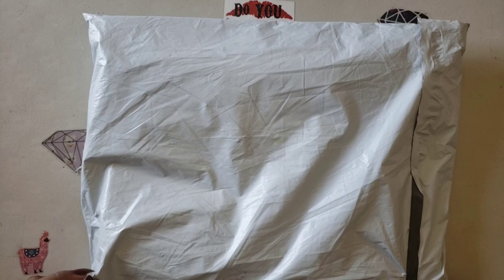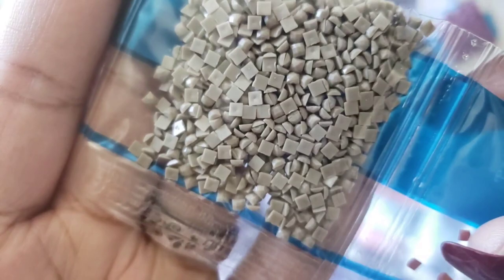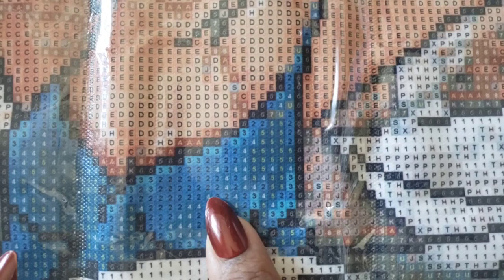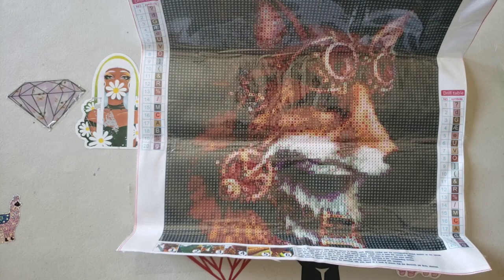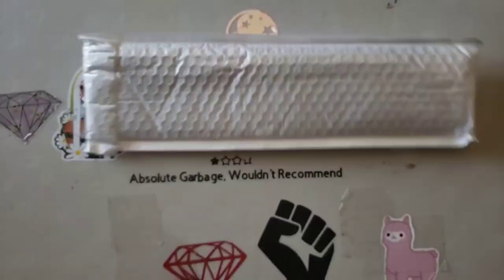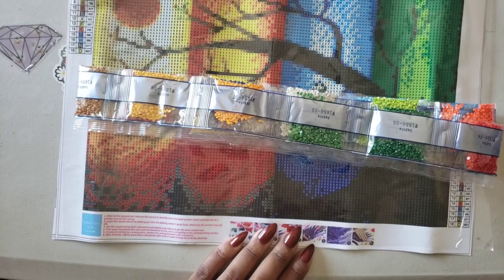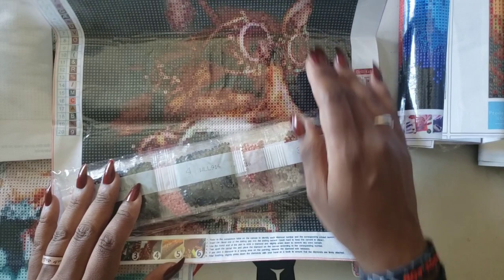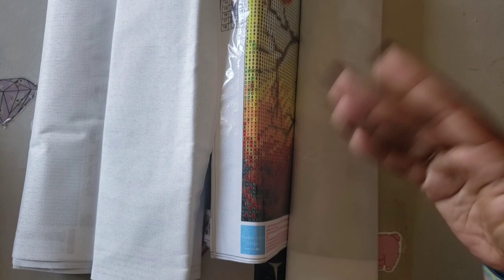Unboxing DIY Homever *Ballin on a Budget Kits*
Today's unboxing is a Placer I came accrpss scrolling FB and figured.. Ehh what the hell, I give it a try... I wasn't sure of what to expect... So if you Ballin on a budget this might be the video for you...

💌Fan Mail can be sent here:
Alishia Tepper